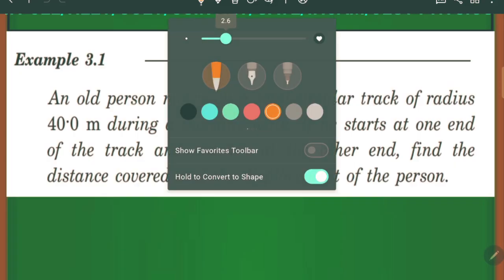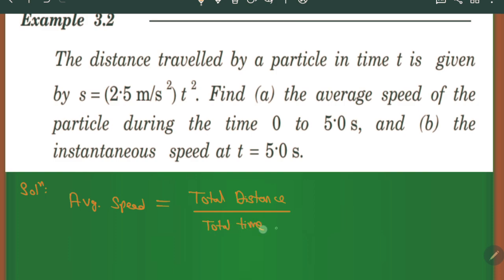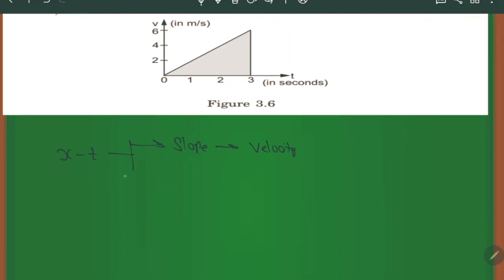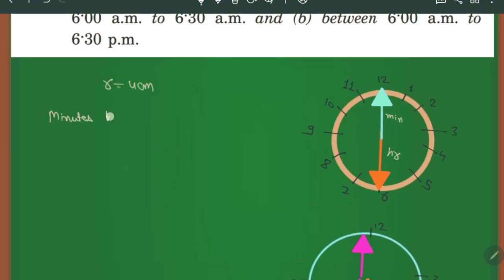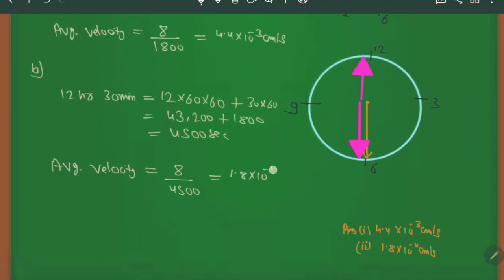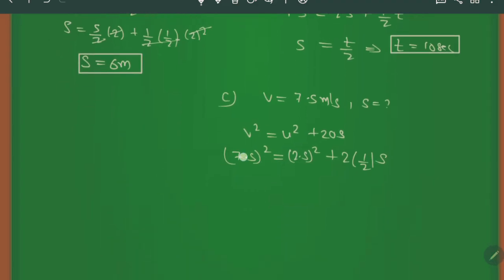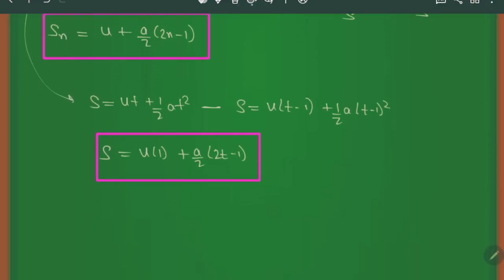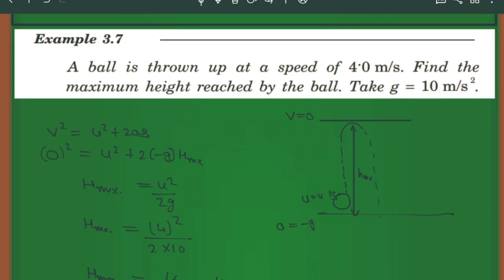HC VERMA SOLVED EXAMPLES OF 1D MOTION IN A STRAIGHT LINE IIT-JEE NEET PHYSICS, CBSE, BOARD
One-Dimensional Motion in a Straight Line

When acceleration is constant, we use the kinematic equations to describe motion:

v=u+atv = u + at

s=ut+12at2s = ut + \frac{1}{2}at^2

v2=u2+2asv^2 = u^2 + 2as

Here, uu is initial velocity, vv is final velocity, aa is acceleration, tt is time, and ss is displacement.

@Jee advanced